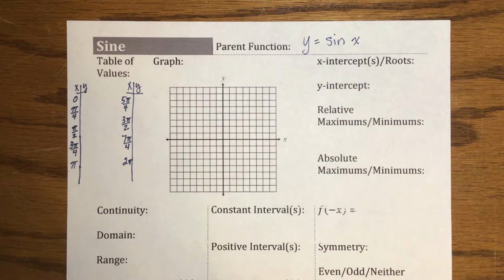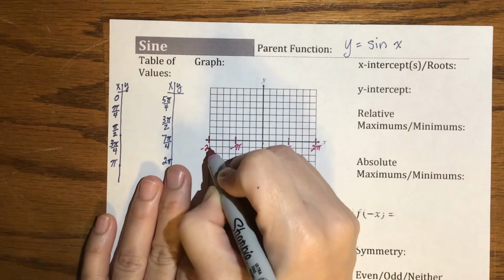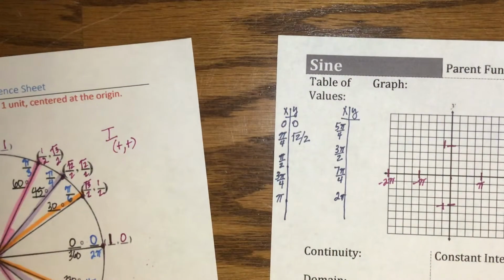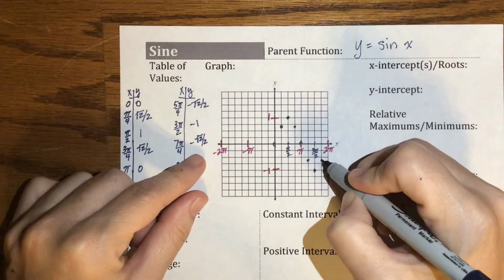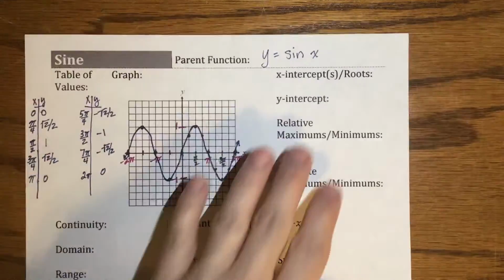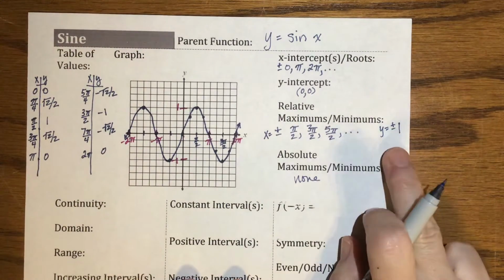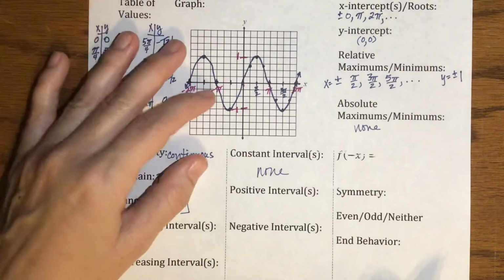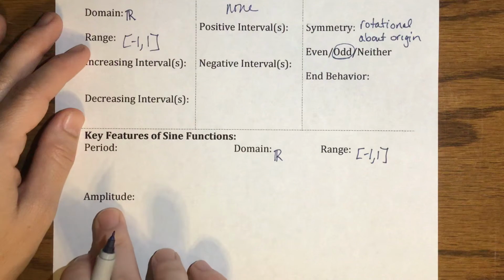Graph of Sine Function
Family of Functions Booklet